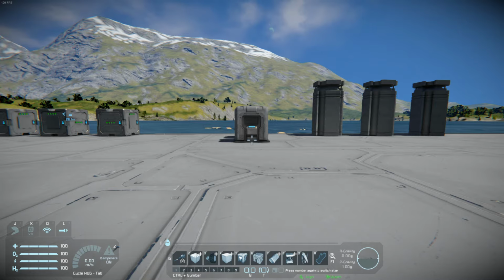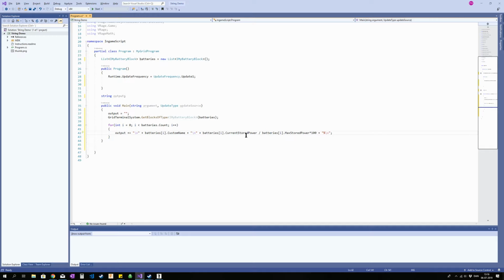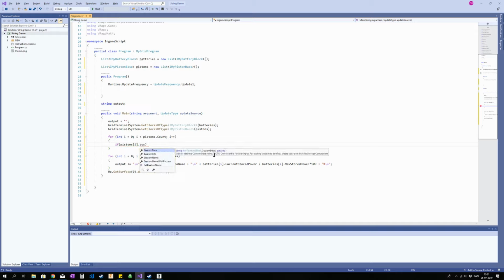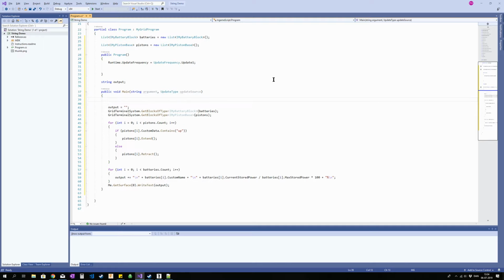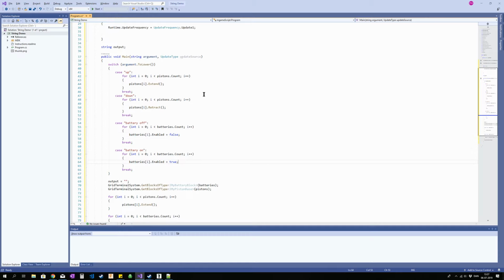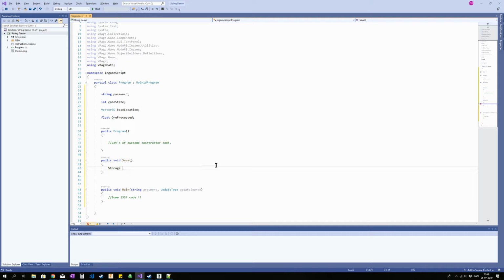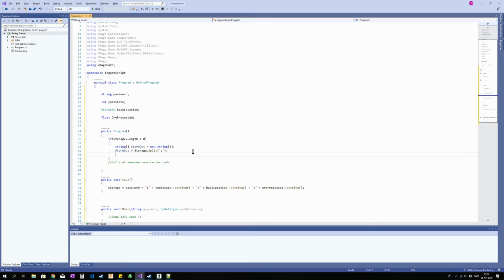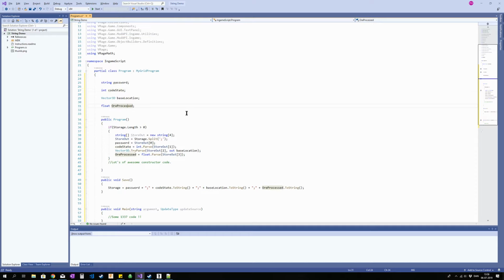Some basics on using strings in scripts